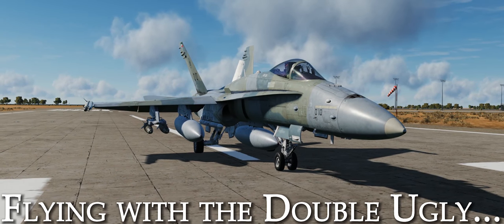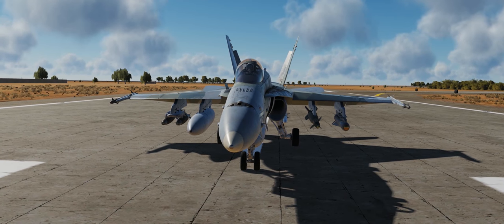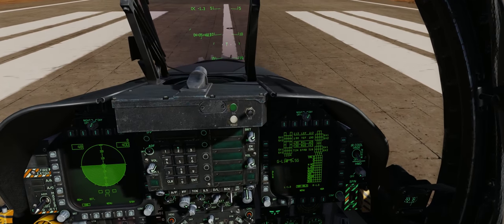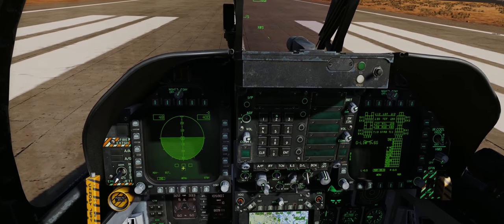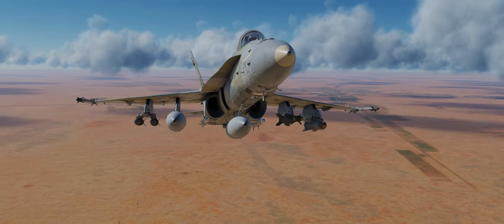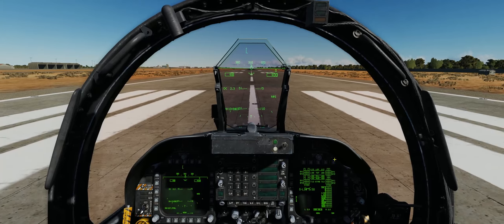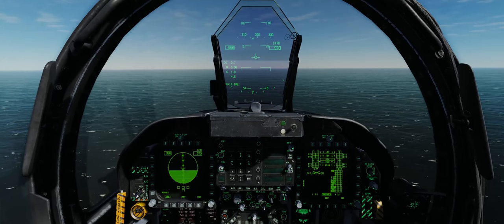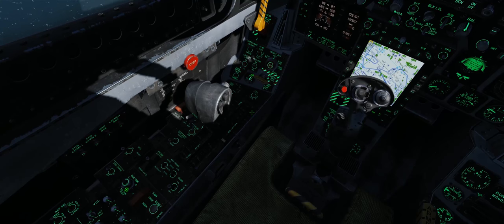DCS: F/A-18C Hornet | The Double Ugly Loadout Tutorial! | Asymmetric Loadouts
In preparation for the upcoming release (Soon hopefully) of the Targeting Pods for the DCS: F/A-18C Hornet I thought we should take a look at the double ugly loadout and how to properly fly with it and trim the jet for takeoff.

There are more complicated and exact ways to calculate the torque force on the jet in footpounds but this should be enough to get you Started and on your way using techniques that I have found to work well.